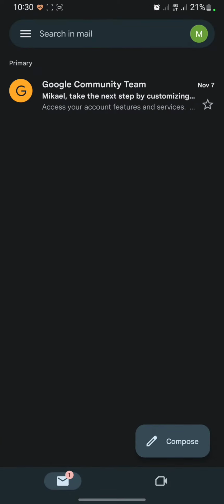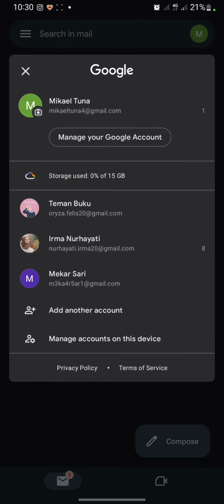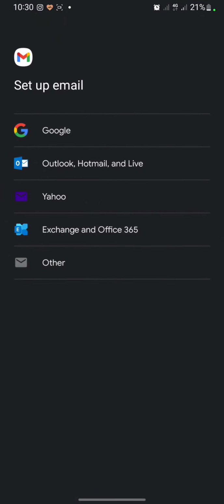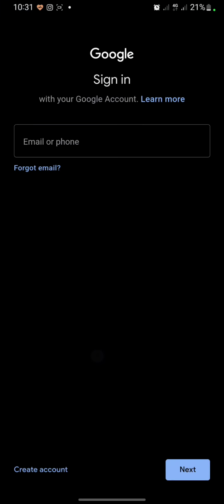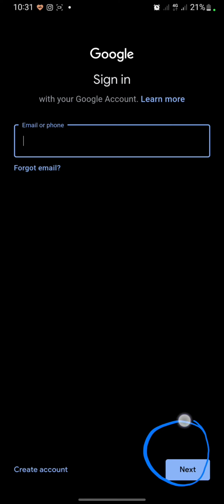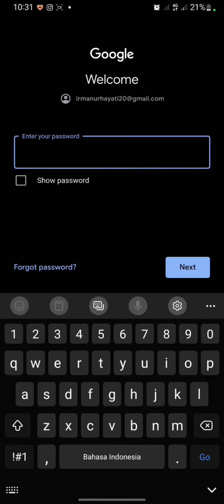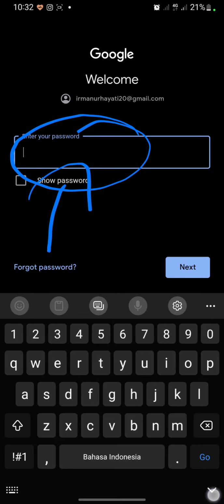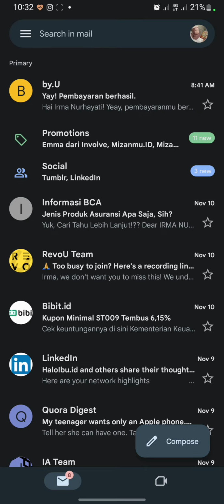~ Unlock the Power of Gmail: Access Your Accounts in Just a Few Clicks! 🚀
🚀 Welcome to our comprehensive guide on unlocking the power of Gmail, where we'll show you how to effortlessly access your accounts in just a few clicks! If you've ever struggled with managing multiple Gmail accounts on mobile apps, you're in the right place. In this tutorial, we'll walk you through the simple steps to streamline your Gmail experience on your mobile device.

Managing multiple Gmail accounts can be a daunting task, especially when you're on the go. But fear not! With our easy-to-follow instructions, you'll be able to navigate between your various accounts with ease, saving you time and frustration.

To begin, we'll show you how to add additional accounts to your Gmail app. Whether you have a work email, a personal email, or both, our step-by-step guide will help you seamlessly integrate them into your mobile Gmail experience. Say goodbye to constantly logging in and out – with just a few clicks, you'll have all your accounts at your fingertips.

Once your accounts are added, we'll demonstrate how to switch between them effortlessly. Whether you need to check your work emails during the day or catch up on personal correspondence in the evening, you'll learn how to navigate between accounts seamlessly, without missing a beat.

But that's not all! We'll also share some pro tips for maximizing your Gmail efficiency, including how to organize your inbox, set up filters, and customize your settings to suit your needs.

Ready to unlock the full potential of Gmail on your mobile device? Watch our tutorial now and revolutionize the way you manage your email on the go!